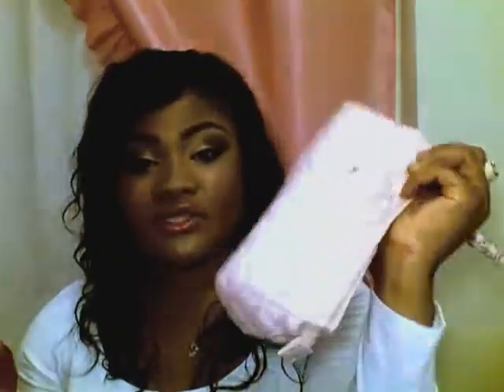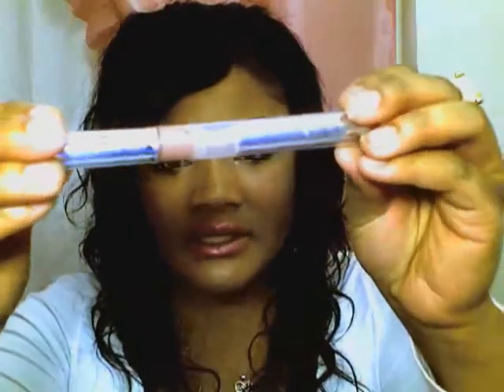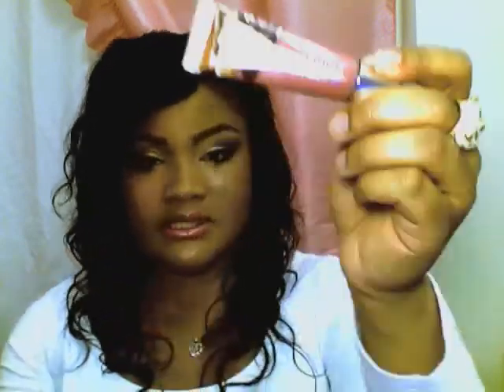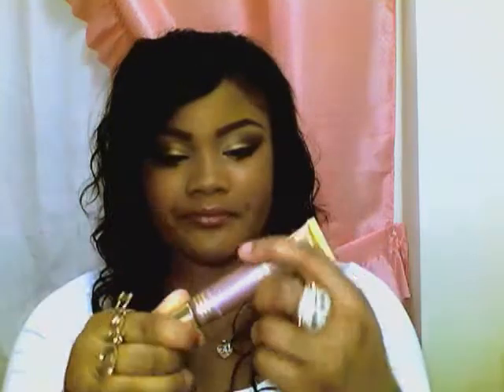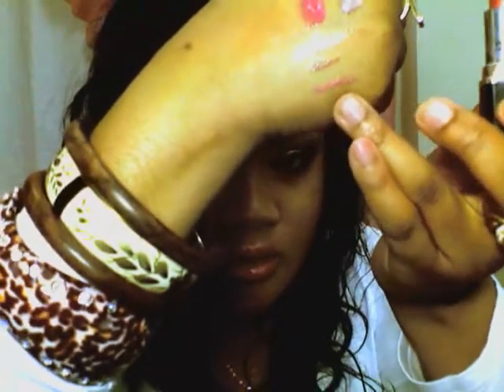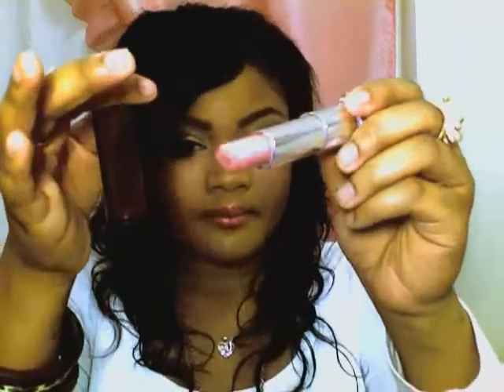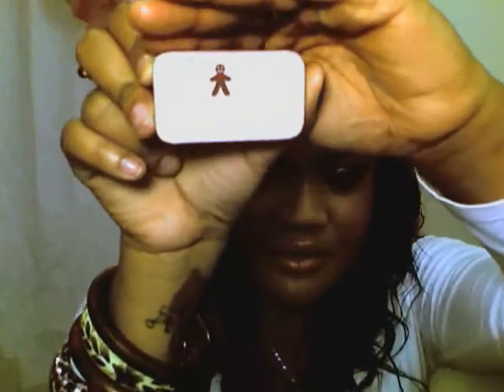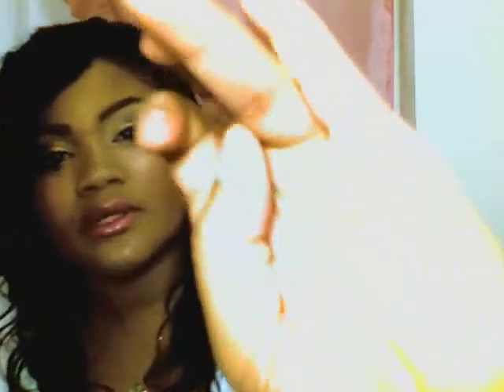Whats in my makeup bag...?!